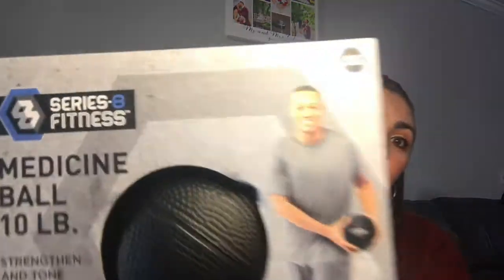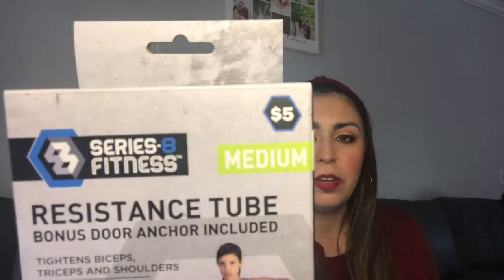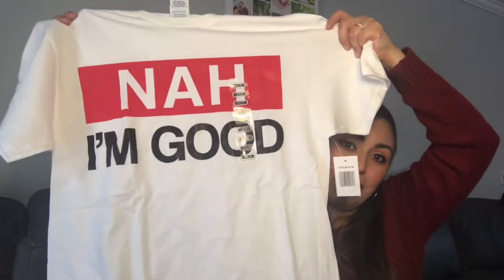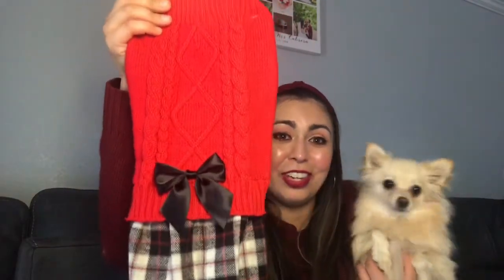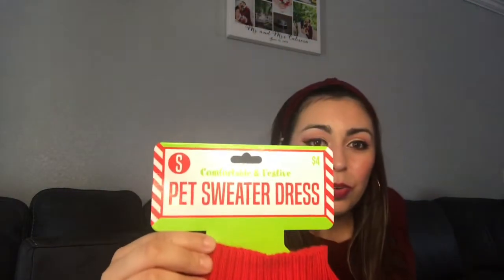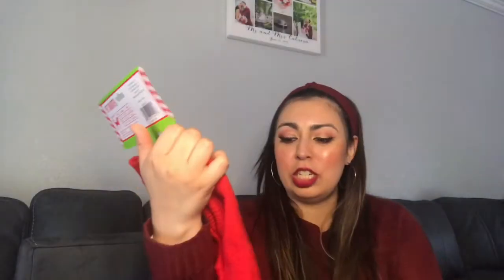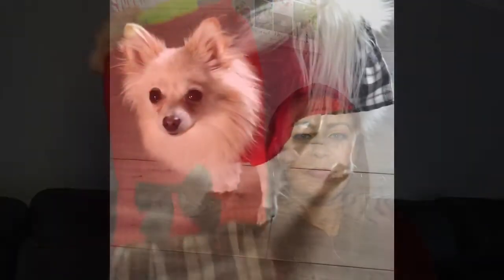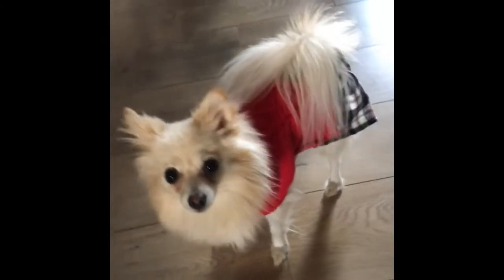Five Below Haul- Gym Equipment, Pet Apparel, and more!| Everything is under $5| 5 below finds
Hi everyone!

I cannot believe it took me this long to finally step into a five below. Now, I am addicted and they have great quality stuff for an amazing price! Check out your local five below store for amazing items for everyone in the family on a budget!

💖About Me: My name is Anna and I am 25 years old. I have lived in California my whole life! My husband and I have been married a little over a year now and we have two dogs 🐾. Marshmallow is 7 years old, he is a Chugg and such a momma's boy! Coco is 2 years old and is a pomchi and she loves having us both around 24/7. I have a bachelor's degree in Sociology. The rare thing about my channel is that not only do I use affordable products, but I coupon the majority of them or sjhare tips on how to get an even lower price😊. One thing I want to note, I do like good quality items and name brand stuff, I just do it on a budget😉  I am a firm believer in not spending more than you have to. If you enjoy learning about what makeup products work best at a good price and would like to learn how to save money, I would love to have you as a subscriber 🥰 One last thing, I want to note is that I want to keep this channel and comments a safe place for everyone, so let's stay positive , I would love to hear from you all in the comment box down below, and do not forget to hit the subscribe button.🤗